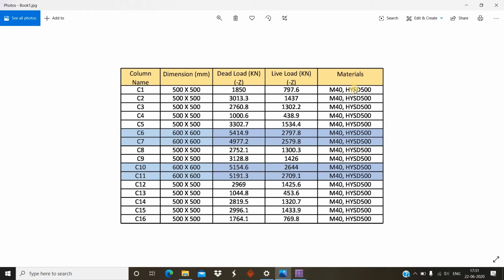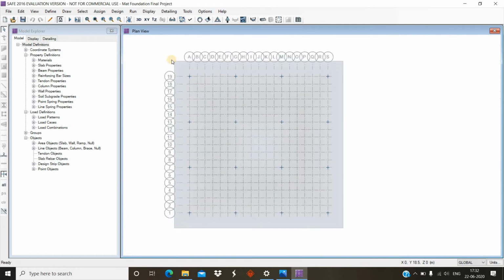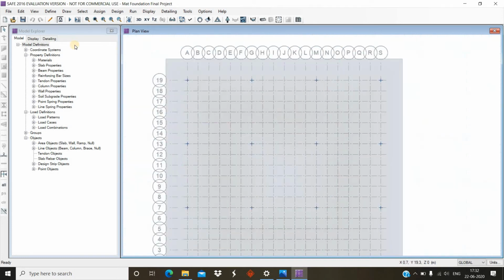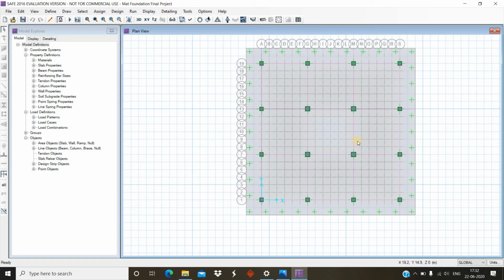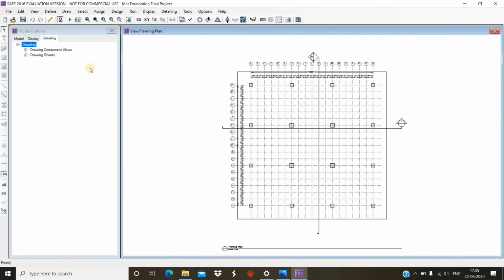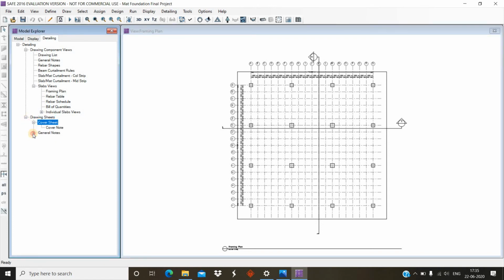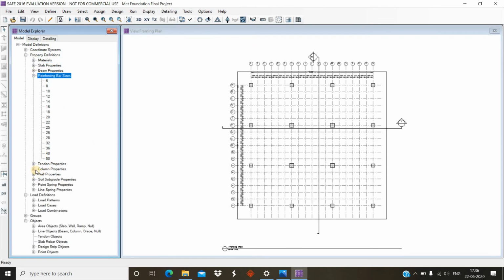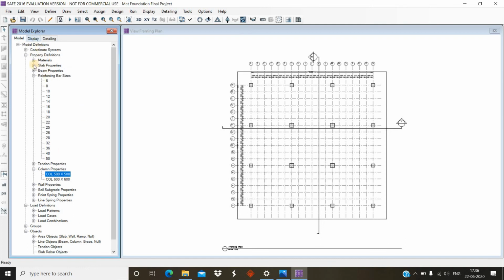Foundation Design - Project assignment for Skyfi Labs online course - by Sumit Belsare.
This video is made by Mr. Sumit Belsare of Gurunanak Institute of Technology as part of the final assignment of Foundation Design course from Skyfi Labs. The Foundation Design Project online course video tutorials from Skyfi Labs was used to complete this project.